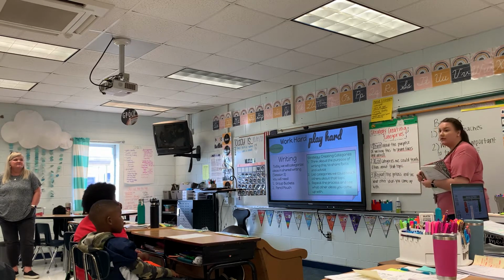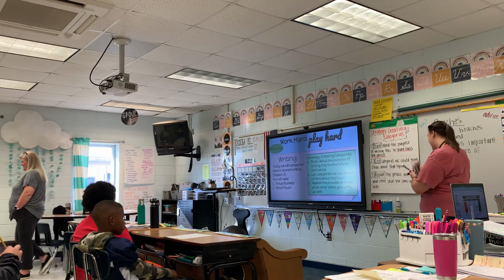McIntosh 4th Benchmark Writing Video 2 Instruction